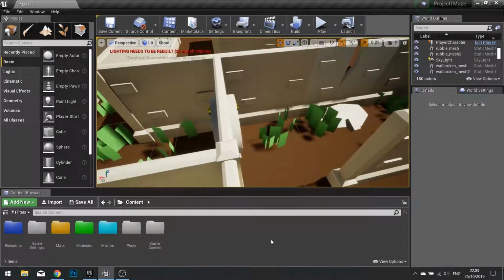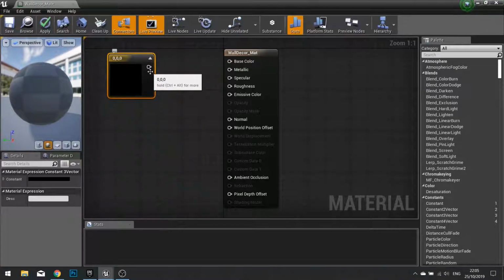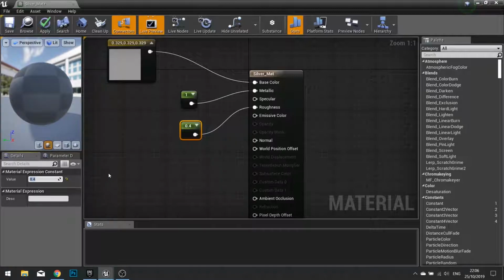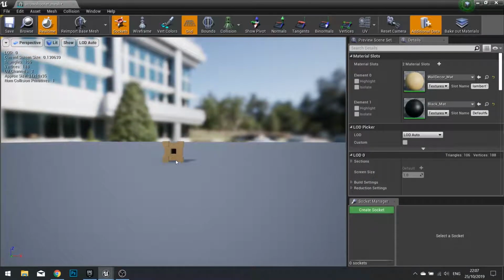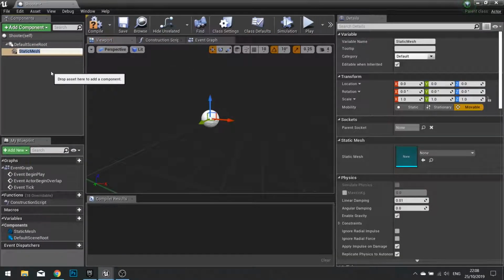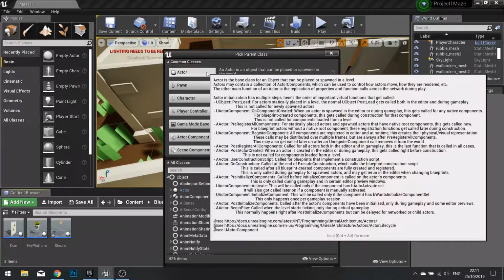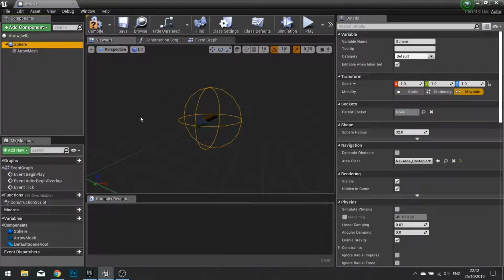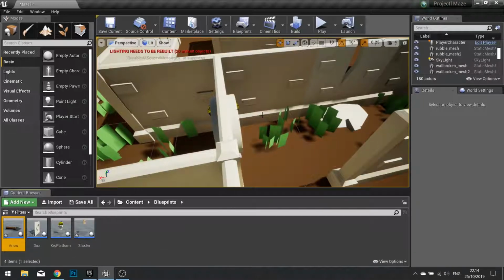Making Your First Game in Unreal Engine 4 // 4-1 Actor Setup